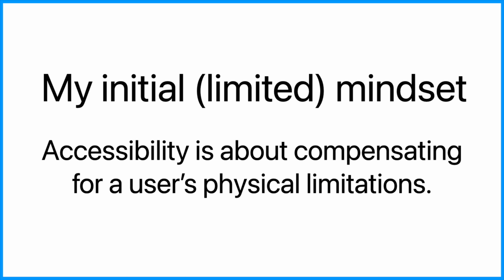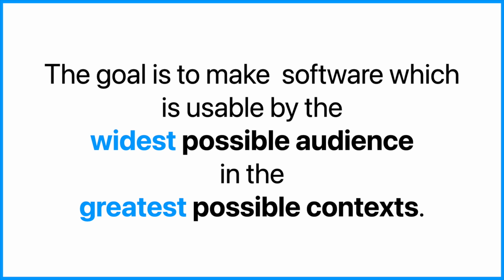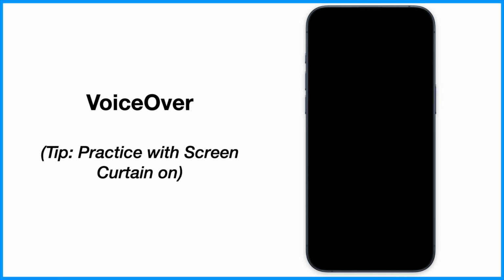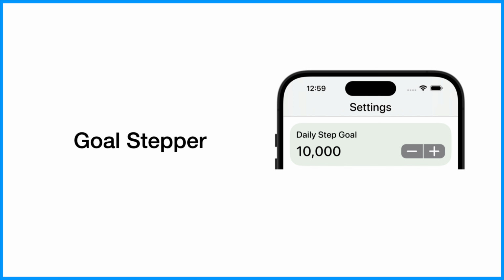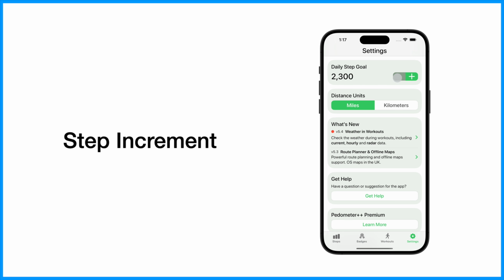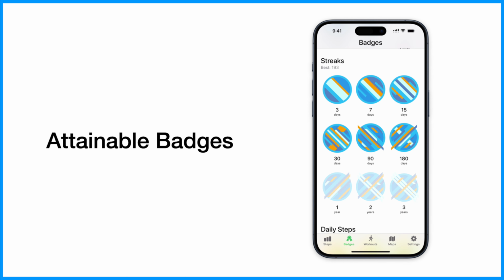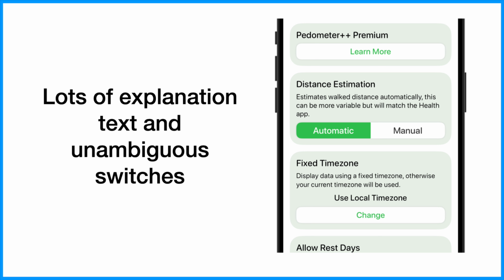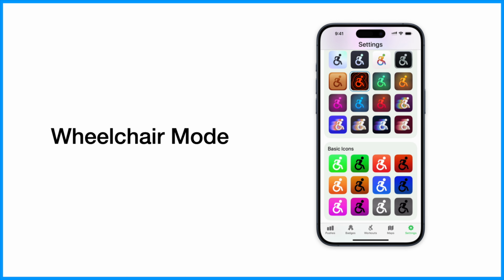An Inclusive Mindset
I don't really give conference talks anymore, but I had this idea bouncing around my head for a while which I thought would make a good one. So I recorded it as though I was giving a talk.

The idea is around how to develop An Inclusive Mindset as it relates to product design. How to build software which is comfortably useful to as wide a spectrum of your users as possible.  I then illustrate this with a variety of concrete examples from my work building Pedometer++.